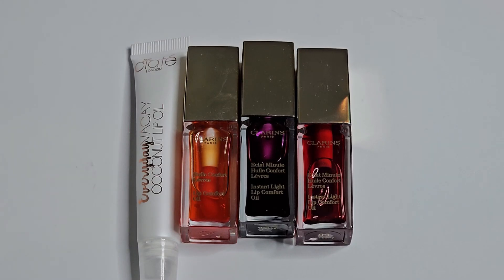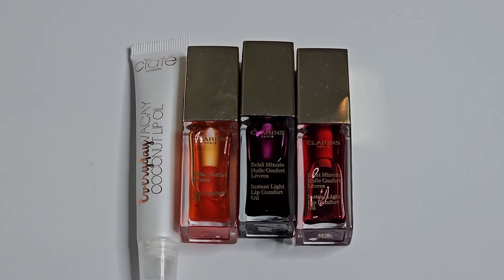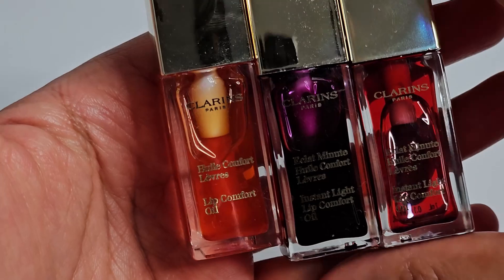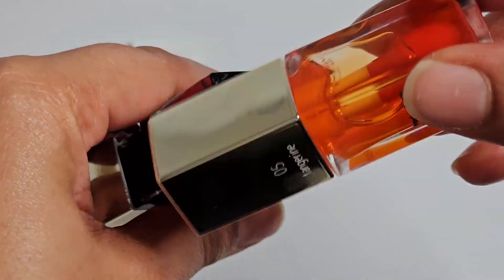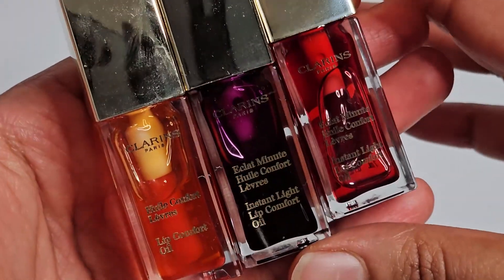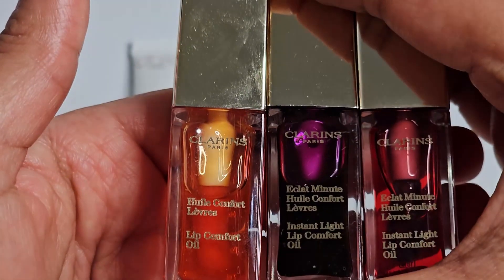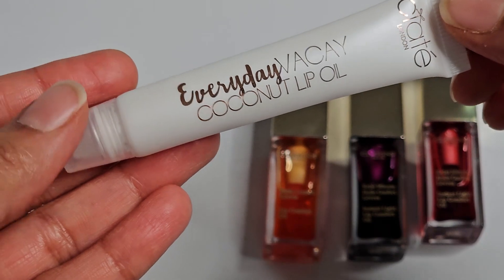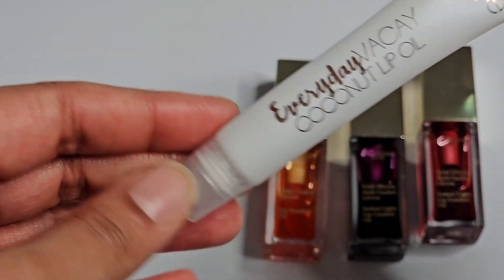Makeup Collection 2023 and a quick tidy up - Part 14 - Lip Oils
Part 14 of my collection series is short and sweet! And TBH I am glad as I wouldn’t know what to do if I had too many lip oils!

My Etsy Shop Fleur by Shazia

About me!

Currently have oily but dehydrated skin.

I am a medium to tan skintone which changes with the seasons, sometimes warm sometimes neutral.

Hi Everyone,

Thank you for clicking on my video, it means so much to me that you guys are watching, liking and commenting.

(music was sourced through YouTube Library)